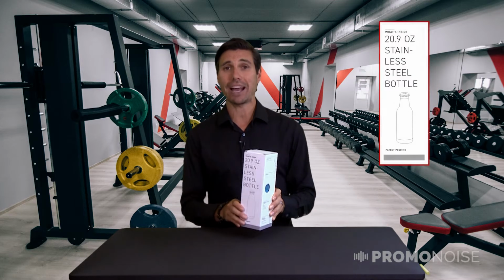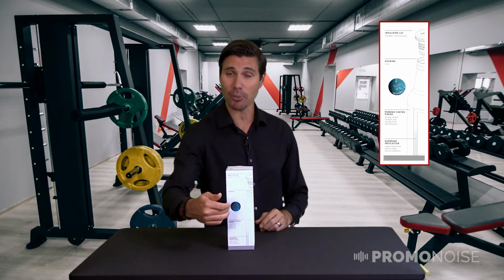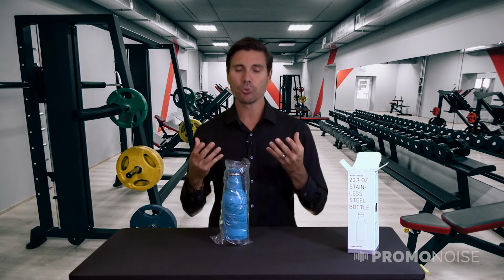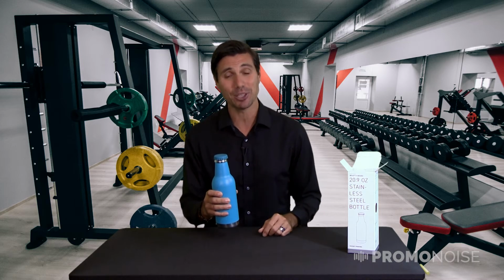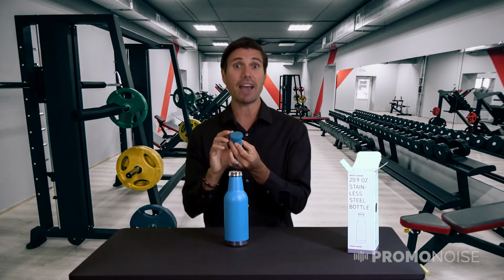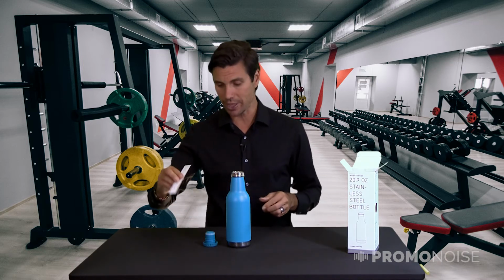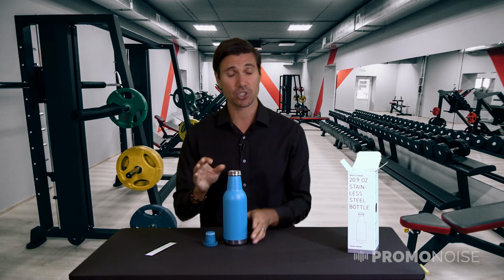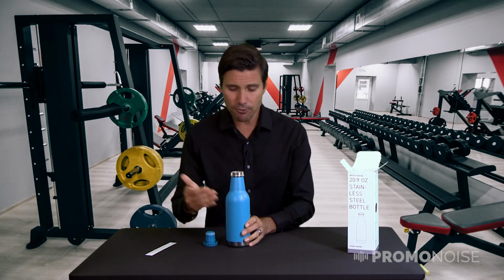Promonoise - ets express - h2go retro - #878570 review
It's retro, it's ergonomically engineered, it reminds me of my youth, but with all the technology we didn't have in the 80s.  Could this possibly become my favorite new bottle of the year?